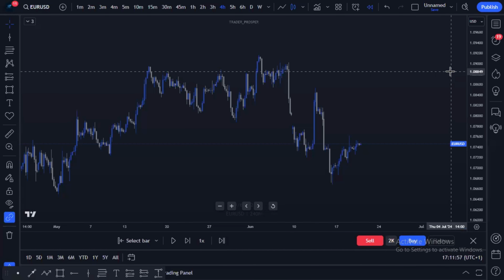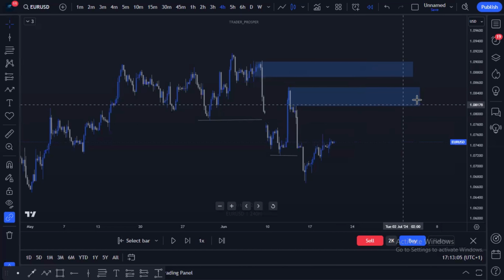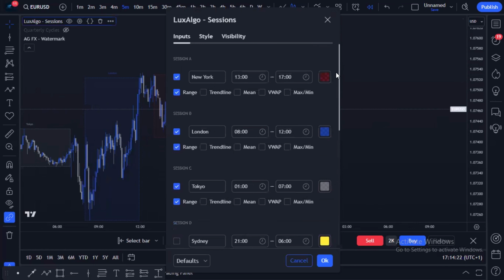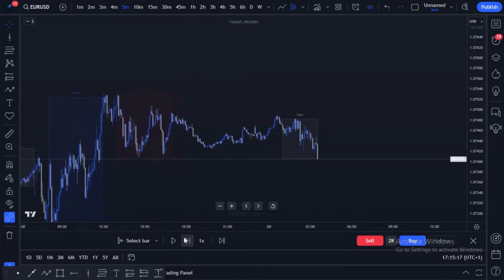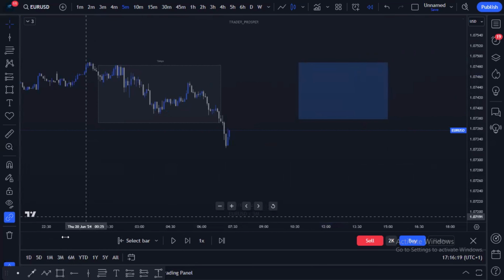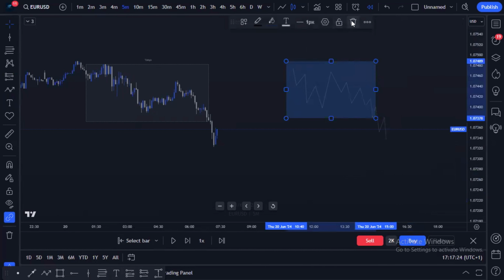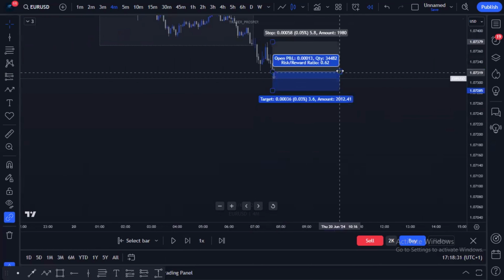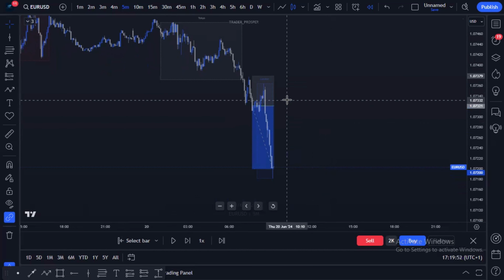How to trade Asian low liquidity sweep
know when trading asian liquidity sweep
1. higher time frame direction of the market
2. after asian low is swept then entry on an engulf candle